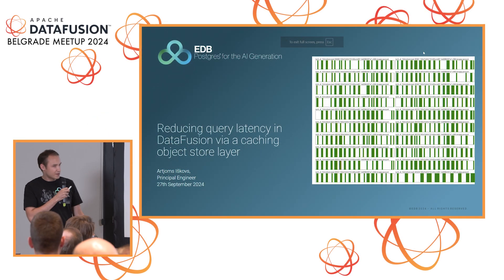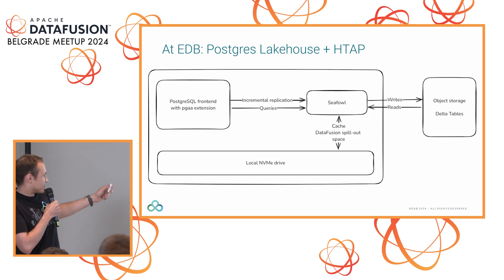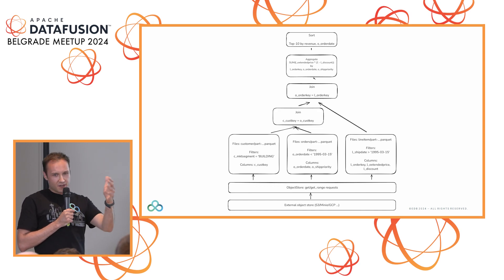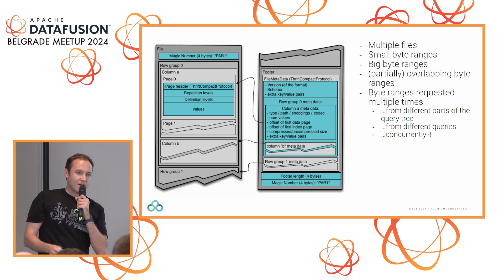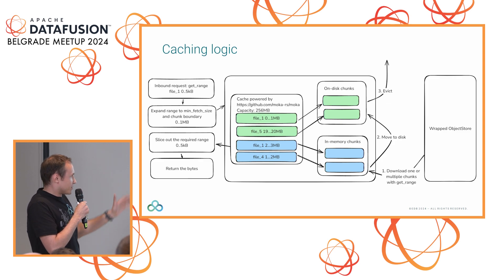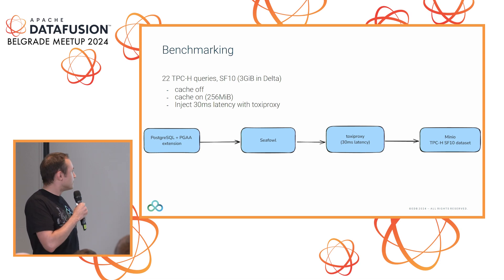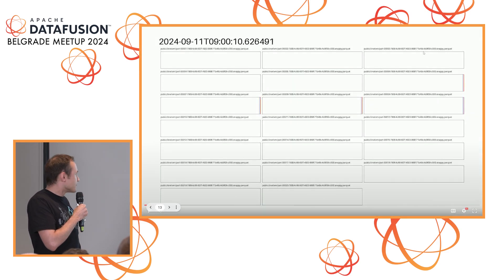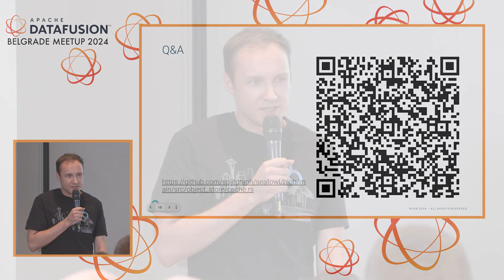Artjoms Iškovs Reducing query latency via a caching object store layer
Next, @mildbyte, Principal Engineer at EDB, delivered a highly technical talk on caching optimization using DataFusion in EDB. @mildbyte explained how EDB utilizes DataFusion to optimize query caching, which leads to significant performance improvements.These optimizations are crucial for managing large-scale data systems, showcasing how EDB leverages DataFusion’s capabilities effectively.